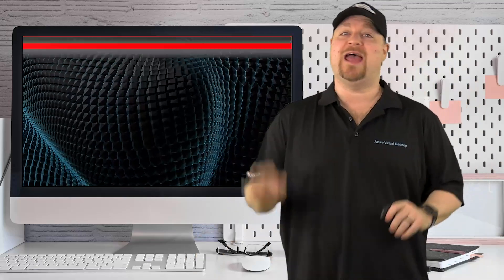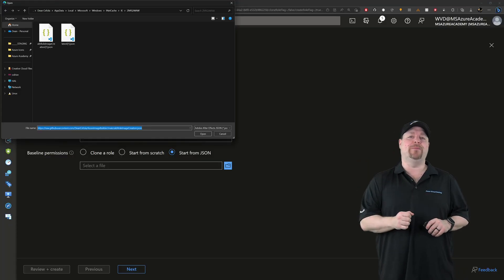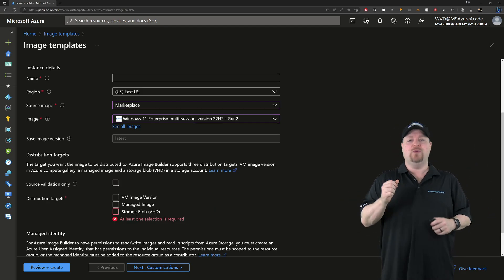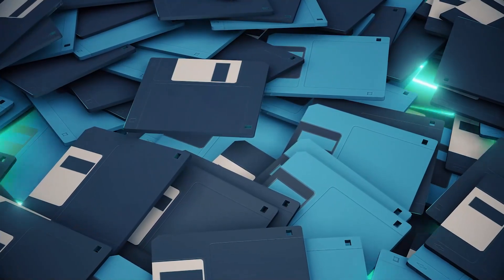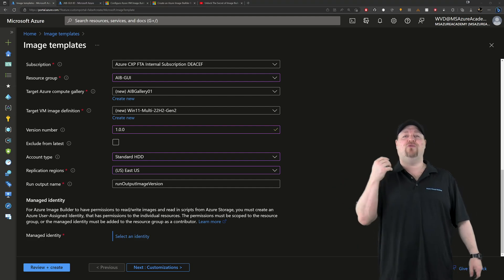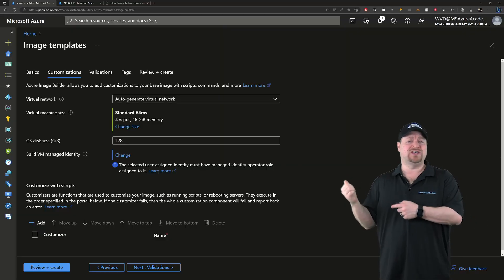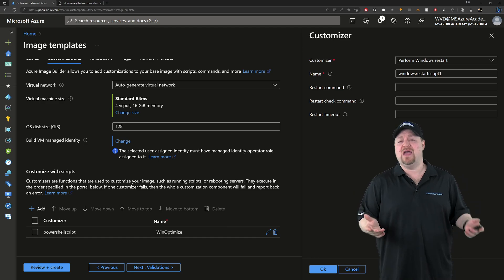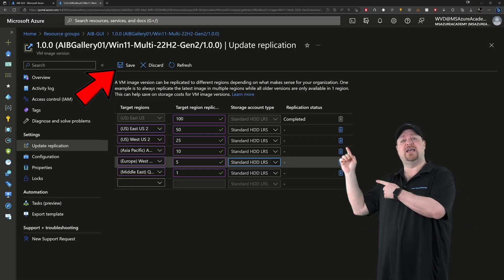3 BIGGEST Mistakes Admins Make in Azure 2025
Check out the NEW Azure Image Builder Templates in the Azure portal, No code required! 🔥AFTER THIS

00:00 Avoid These 3 Mistakes:
00:59 Prereq: Identity
02:54 Build Template:
09:19 Customizations
12:27 Validation
13:04 Build & Replicate
13:44 Wrap Up

► Verify FSLogix Location: $Share = '\\Server\Share'
                           $Key = (Get-ItemProperty -Path 'HKLM:\Software\FSLogix\Profiles').VHDLocations
                           $Share.equals($Key)